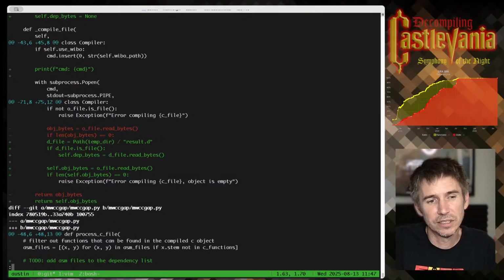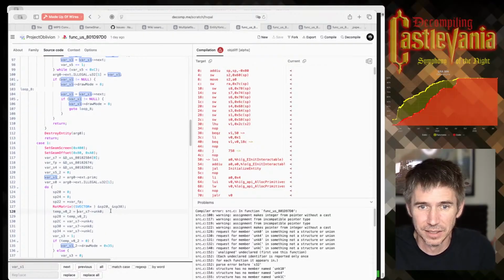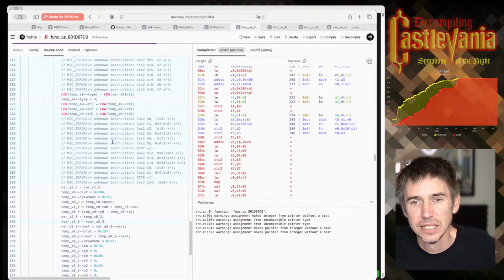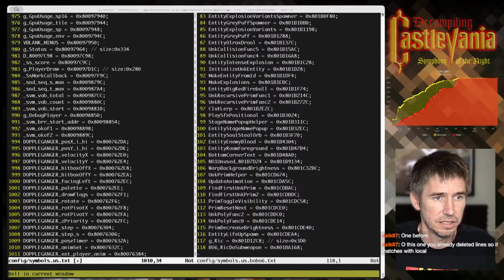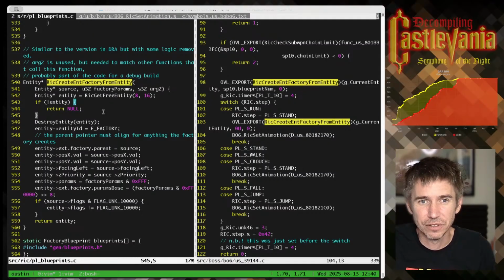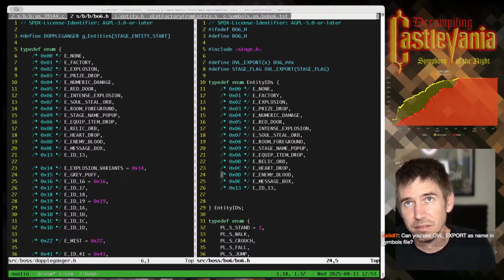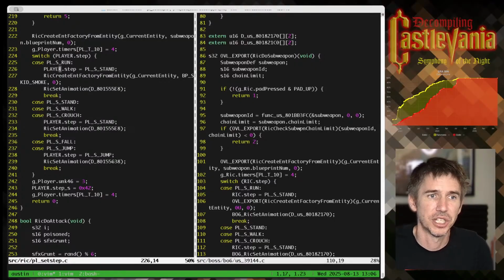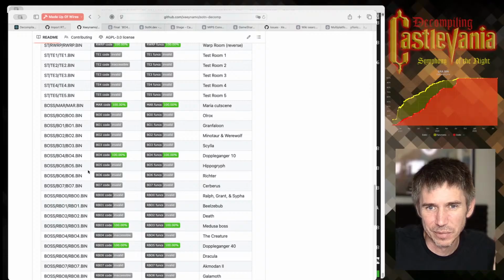Decompiling Castlevania: Symphony of the Night - 2025.08.13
In this video:

* Dependencies, Tooling, & BO6 (Richter)